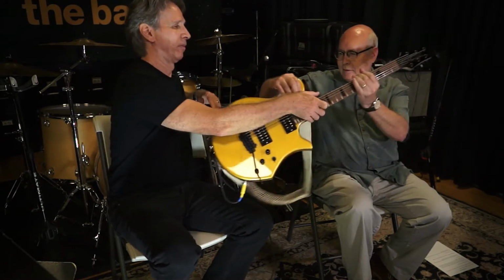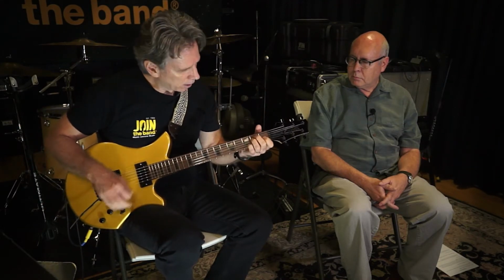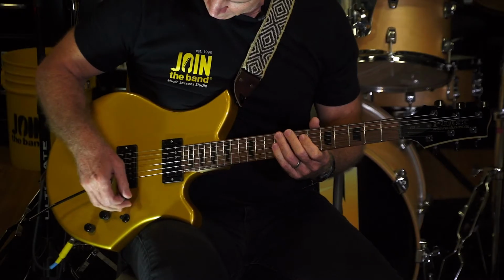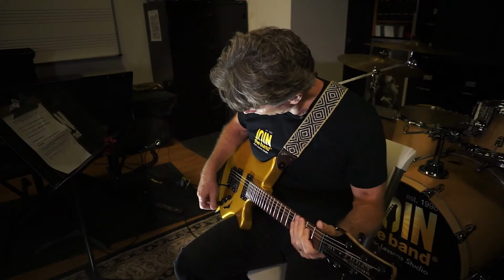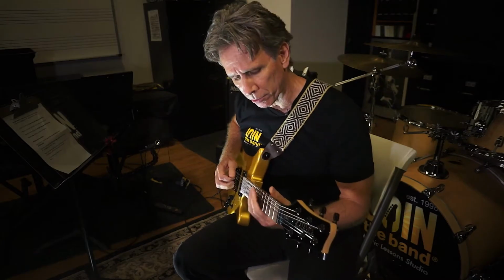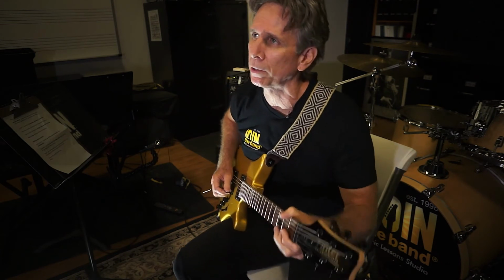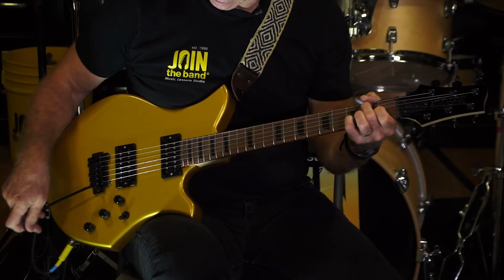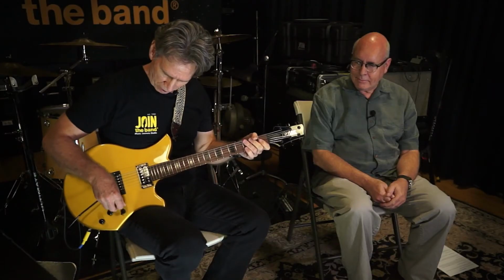Pinter Guitars Model SB1 Model R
This is a demonstration of my company's SB1-R (for Rock) model guitar. Basic info: solid alder body, pau ferro on maple neck, 24-3/4" Gibson scale length, extra jumbo frets, Righteous Sound Tiburon pickup set, Wilkinson tremolo and Optima Electric Chrome (German for nickel) strings.